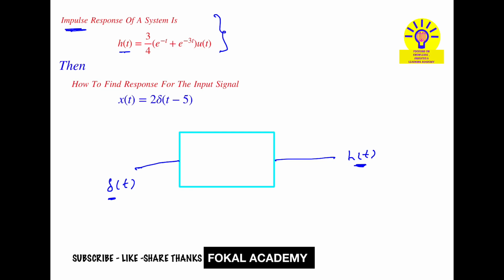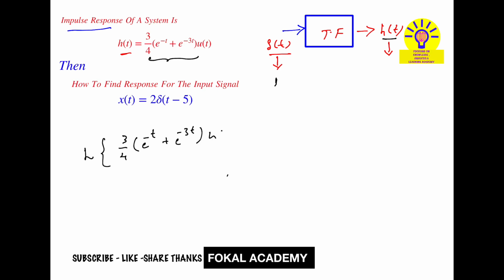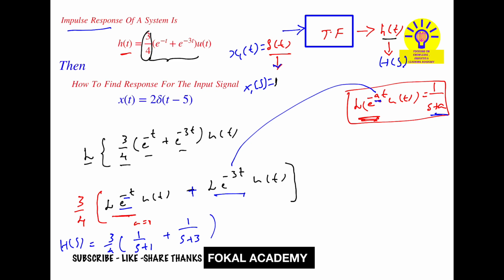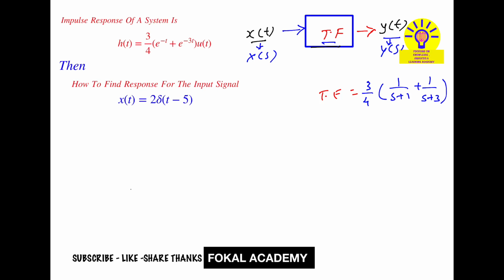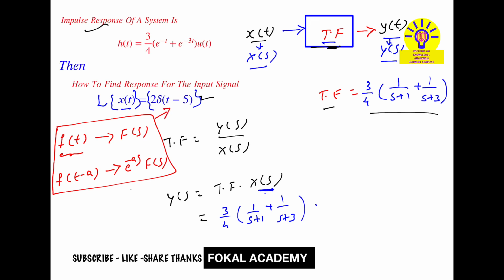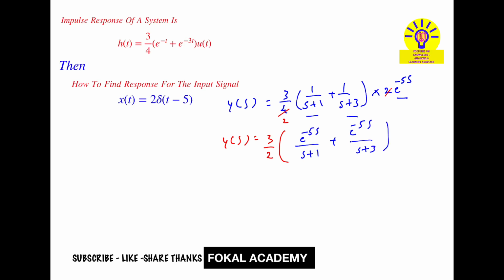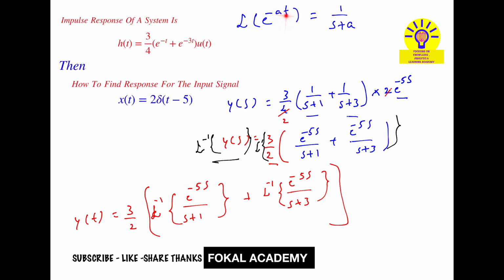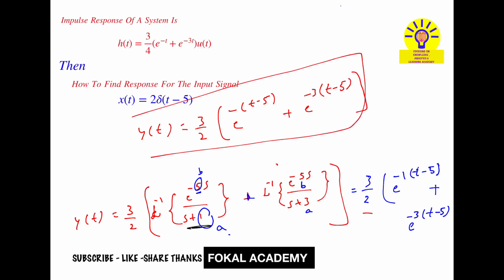How To Find Response for Input Signal x(t) || Impulse Response || Laplace Transform Solved Problems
In this video, we explore how to calculate the response of a system using its impulse response function. We'll break down the convolution process to find the output for an input signal, x(t)=2δ(t−5)x(t) = 2\delta(t - 5)x(t)=2δ(t−5), and the given impulse response, h(t)=34(e−t+e−3t)u(t)h(t) = \frac{3}{4}(e^{-t} + e^{-3t})u(t)h(t)=43​(e−t+e−3t)u(t). If you're studying signals and systems or working on related problems, this tutorial will guide you step by step through the process of finding the system's response. Perfect for students and enthusiasts of electrical engineering and control systems!

Impulse response

Convolution

System response for delta function input

Signals and systems basics

1. **Finding System Response for a Given Input Using Impulse Response**
2. **Impulse Response & Convolution: Solve for System Output**
3. **How to Determine System Response for a Shifted Delta Input**
4. **Signal Processing: Convolution with Delta Function**
5. **Understanding Impulse Response and System Behavior**

### **Best Description:**
In this tutorial, we explore how to find the system response when given an impulse response \( h(t) \) and an input signal \( x(t) = 2\delta(t-5) \). Using the convolution property of delta functions, we simplify the response calculation.

**Topics Covered:**
- Impulse response and system characterization
- Convolution with delta functions
- Evaluating system output step by step
- Engineering and signal processing concepts

Watch the full explanation to strengthen your understanding of system response and convolution operations.